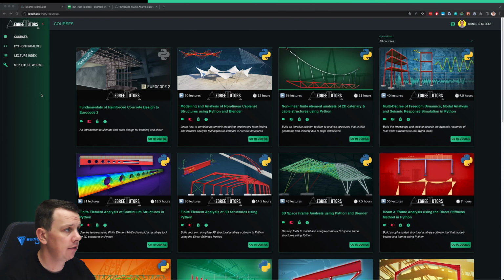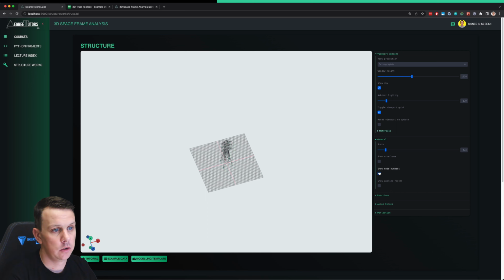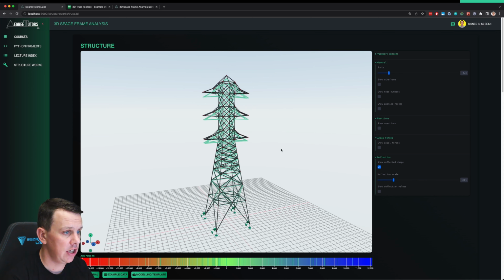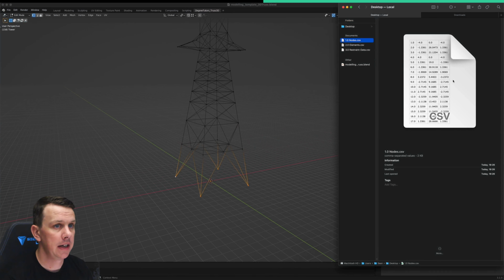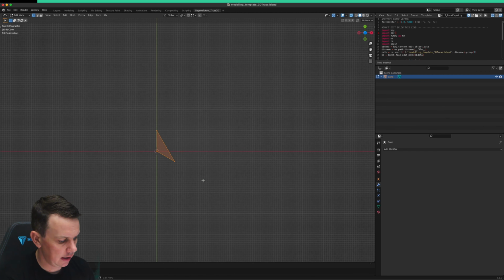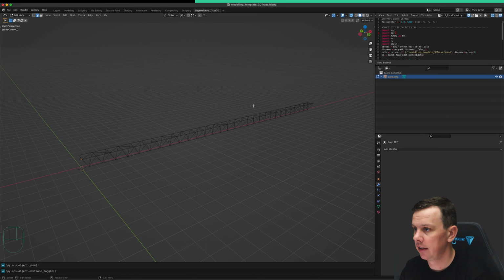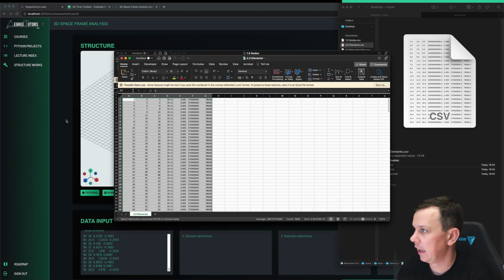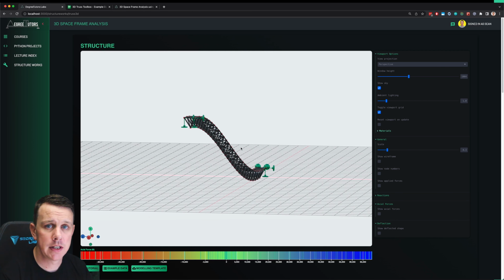Free 3D Truss Calculator - Tutorial and Walkthrough | DegreeTutors.com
📢 UPDATE
Hey, we’ve recently launched our new website, EngineeringSkills.com. This is the new home for all of our tutorial and course content - head over and sign up for a free account.

This video walks through how to use the free 3D truss calculator on DegreeTutors.com.

We also cover how to use the Blender modelling template file to generate structural models for the calculator.

You can read a tutorial article here (to be honest, you're better off watching the video I think)

If you want to learn how to build your own 3D truss calculator in Python - check out this course...

Timestamps
00:00 Intro
00:52 3D solver tutorial
12:31 Using the Blender modelling template file
21:05 Building and solving a model from scratch